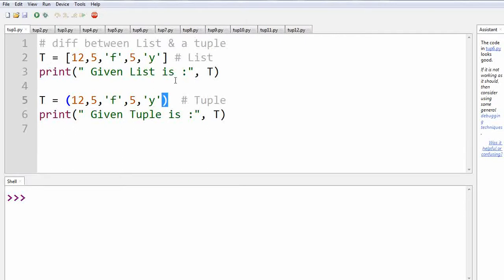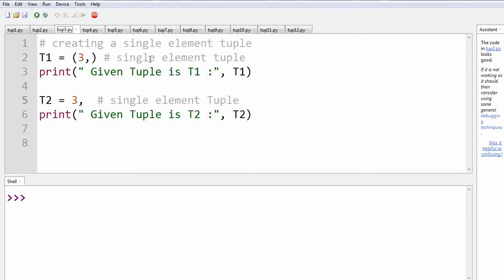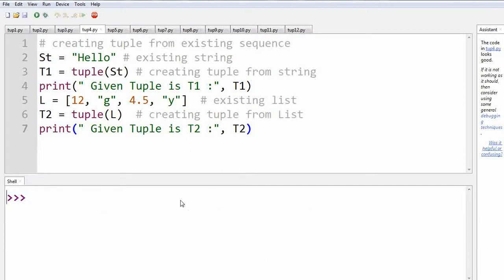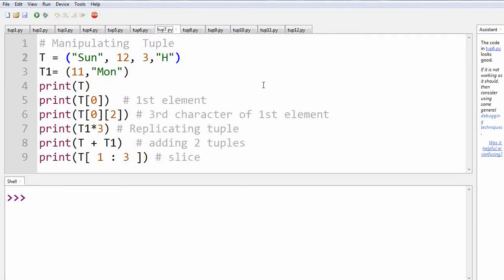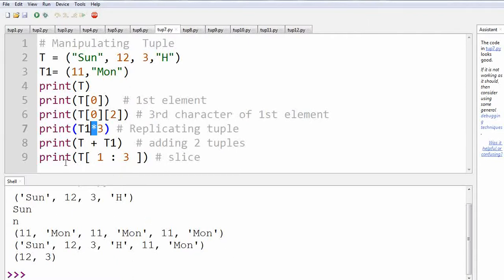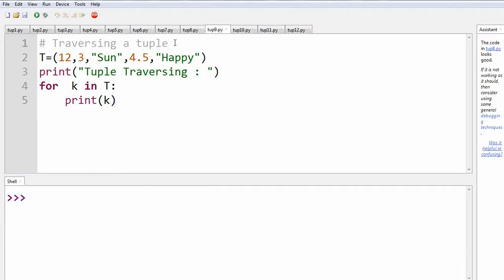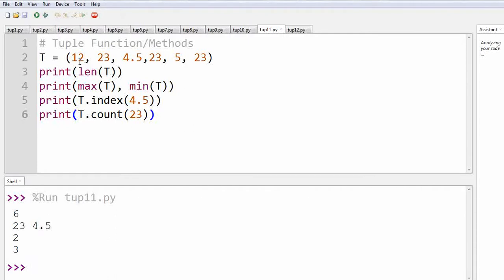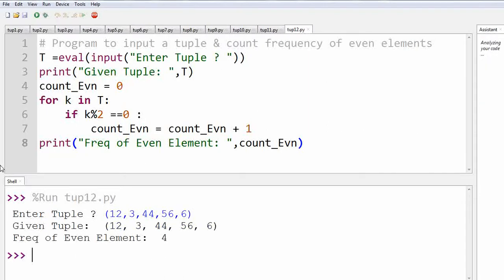TUPLES in Python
this video helps to understand TUPLES in python..